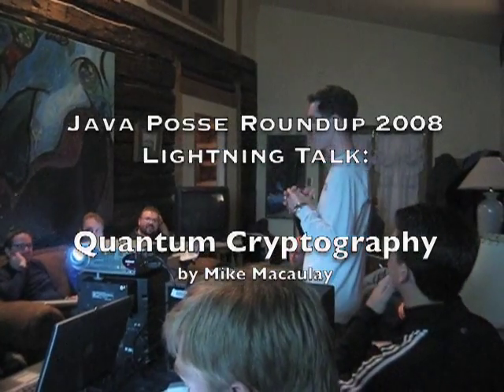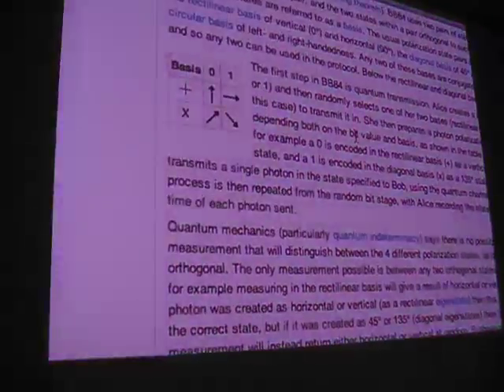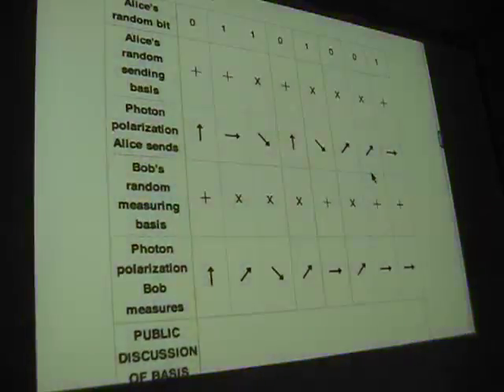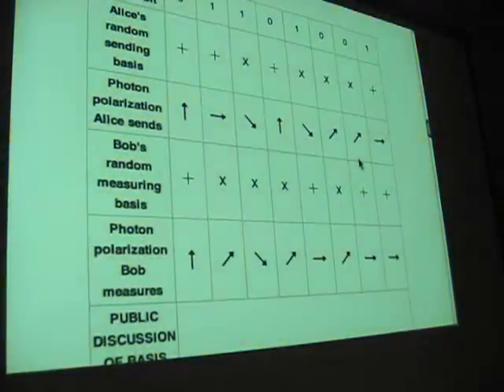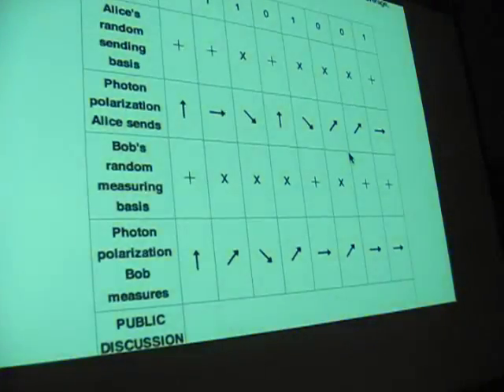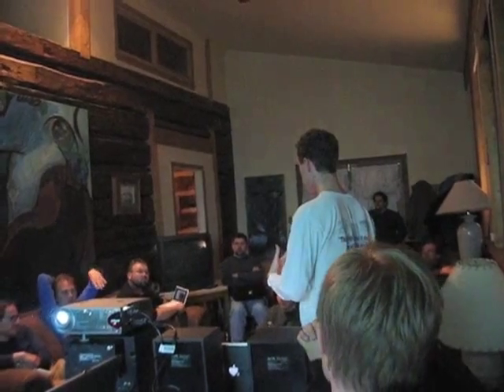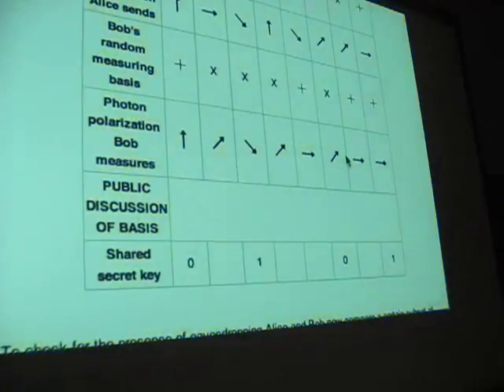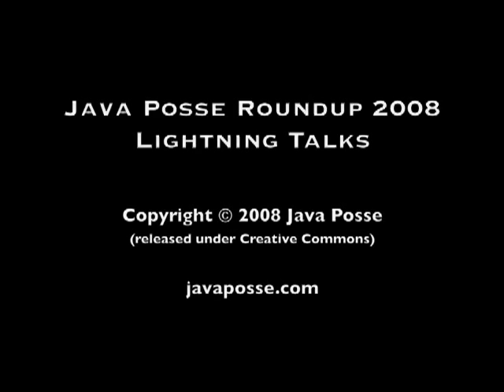Quantum Cryptography (Mike Macaulay) Java Posse Roundup 2008 Lightning Talk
Quantum Cryptography, a lightning talk by Mike Macaulay during the Java Posse Roundup 2008 conference in Crested Butte, CO.